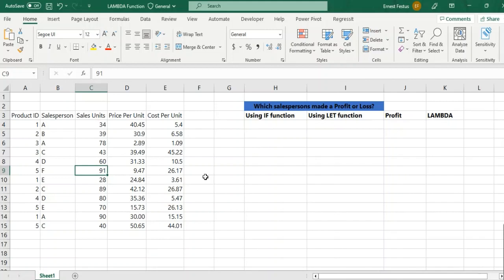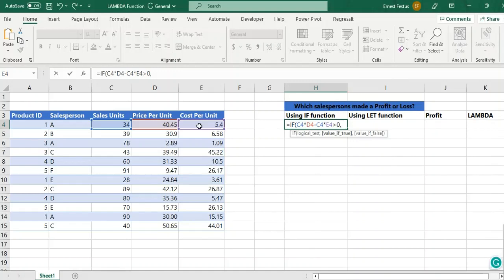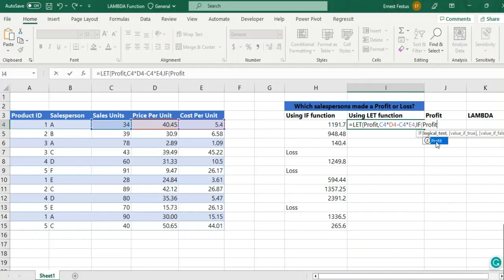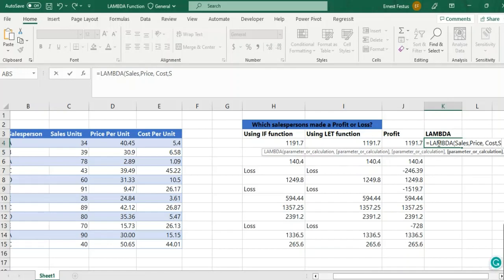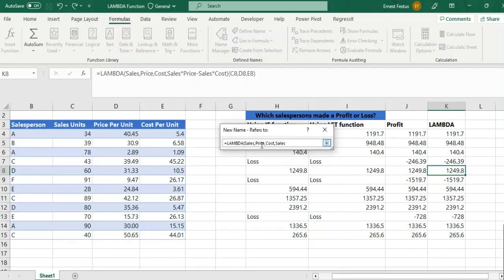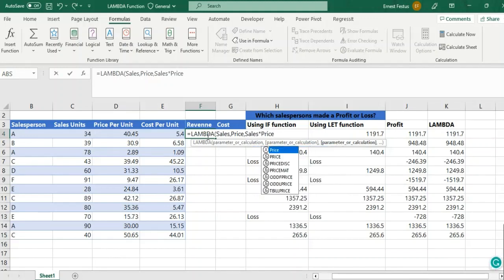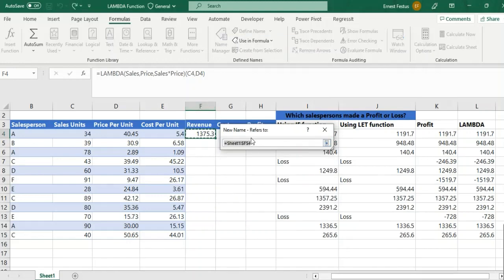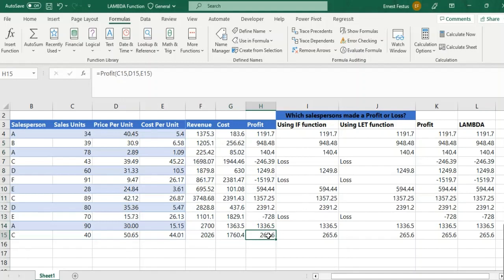How to Use Lambda and Let Functions to Create Custom Excel Functions | Step by Step Guide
In this video, you will learn how to build your own custom formula using the new Excel function called Lambda. This is pretty much easy compared with the code-based method in Macros.